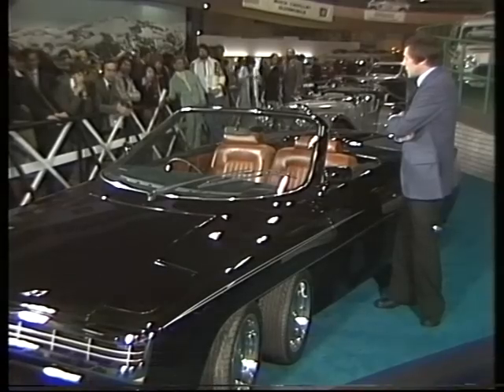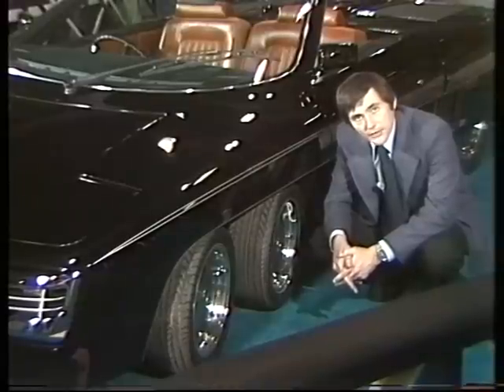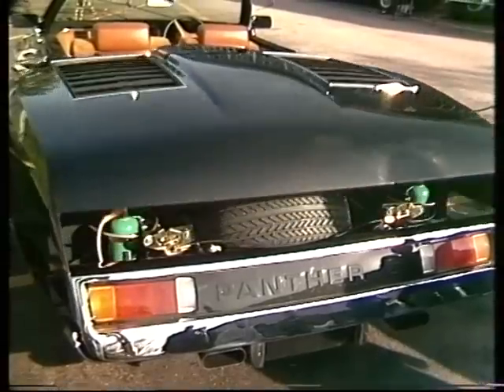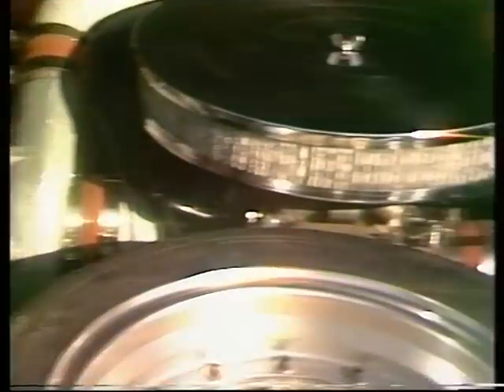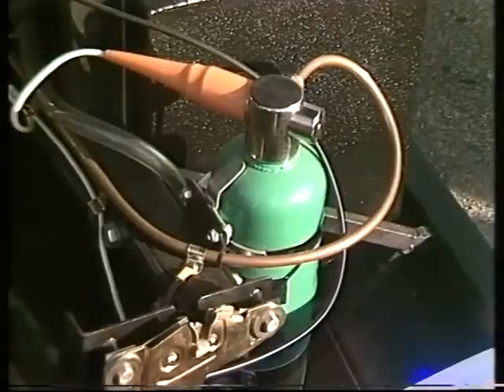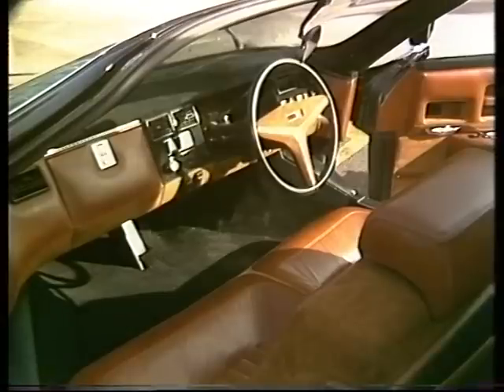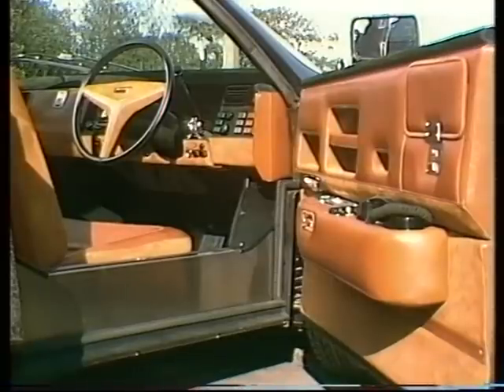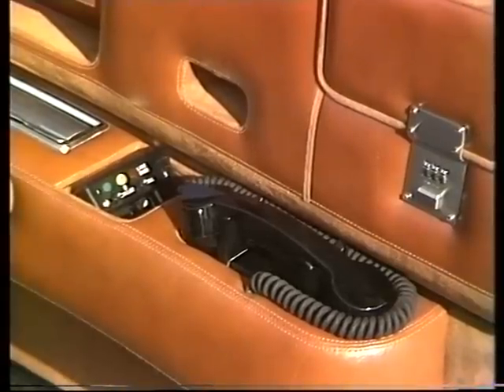The Car of the Future | Panther 6 | Drive in | 1970's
Like something out of a science fiction film. Thames Television motor show 'Drive in' takes a look at the new 6 wheeled Panther 6.
First transmitted 19/10/1977 - Reporter: Tony Bastable